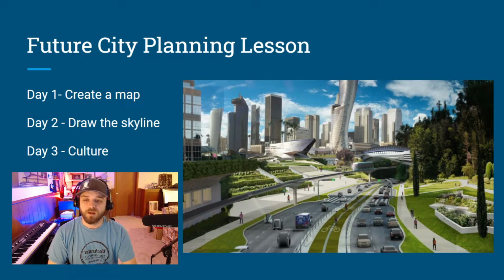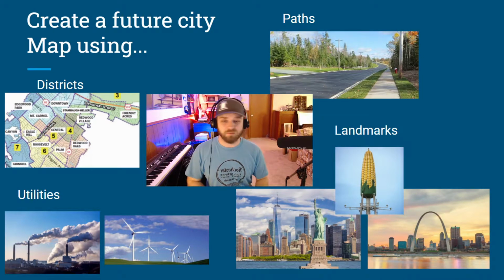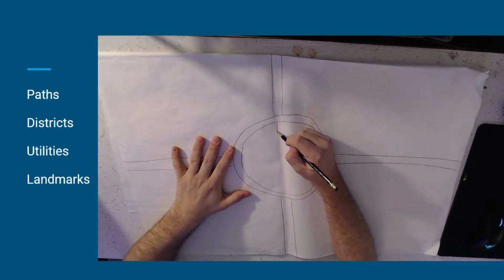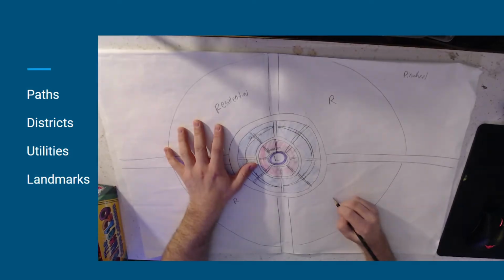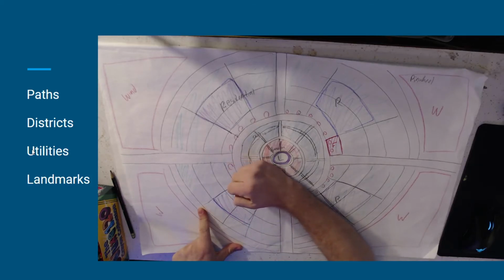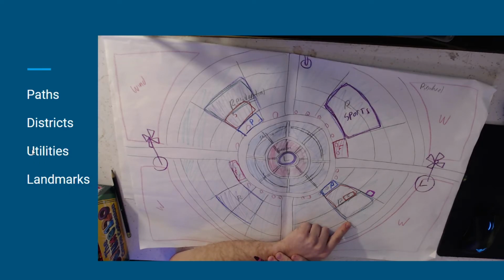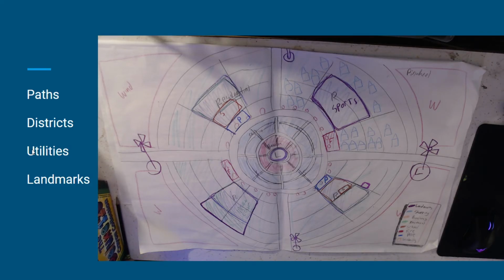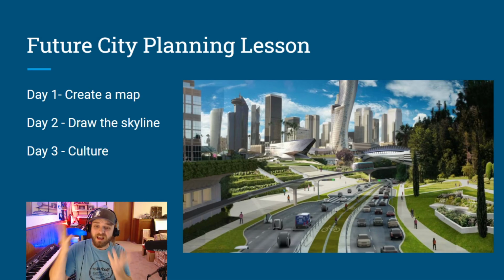Grade 4 12/4/20 Future City 1: Map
Class code for the Art hangout. Enter this into Google Classroom:
jn3q4bo